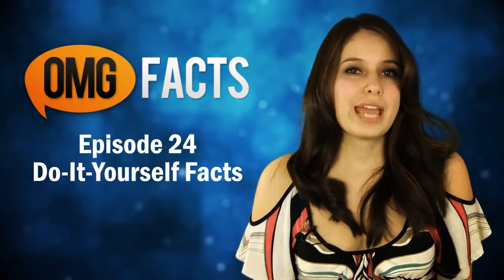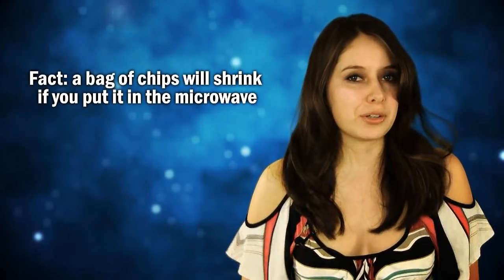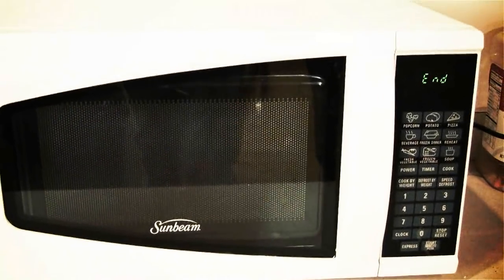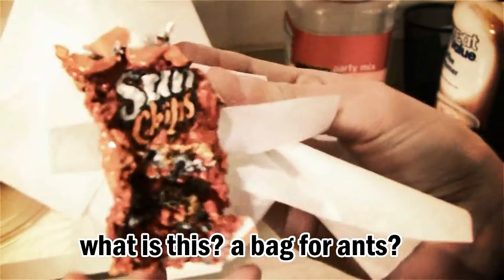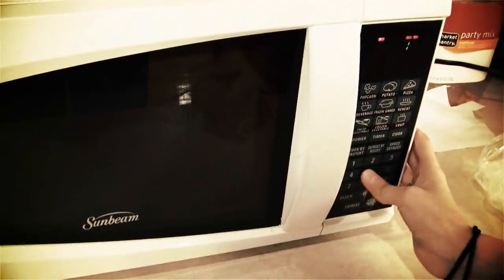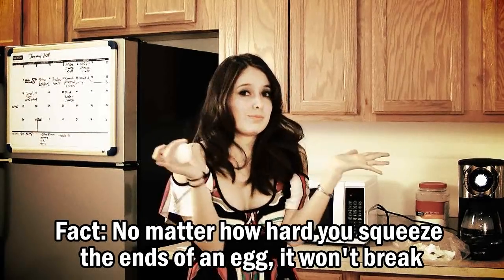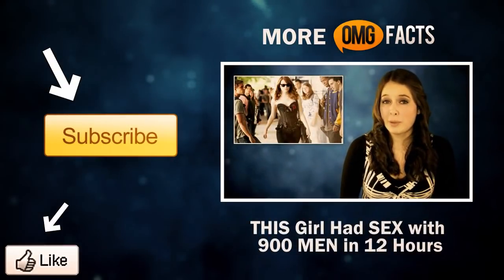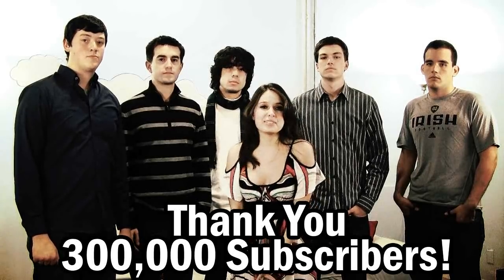Turn Your MICROWAVE into a SHRINK RAY (Here's How)